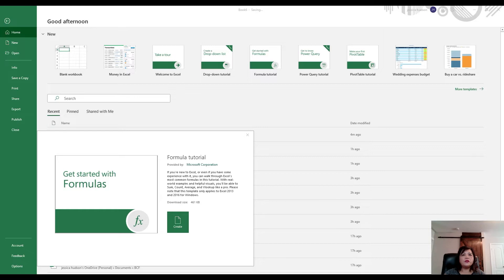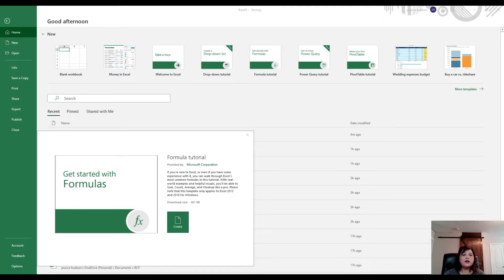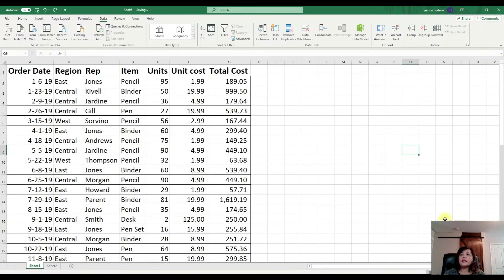What are the basic functions of Excel?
Also learn some other formulas in Excel